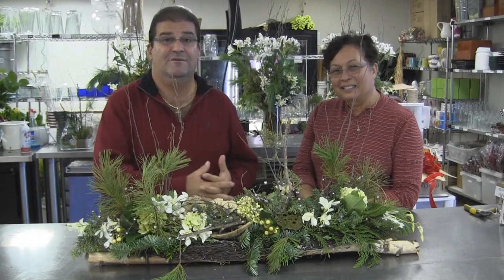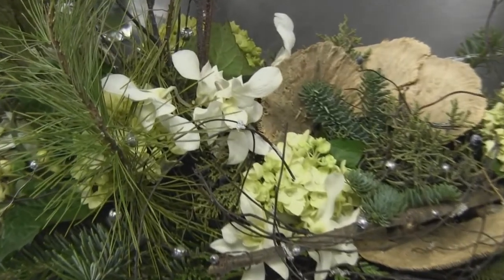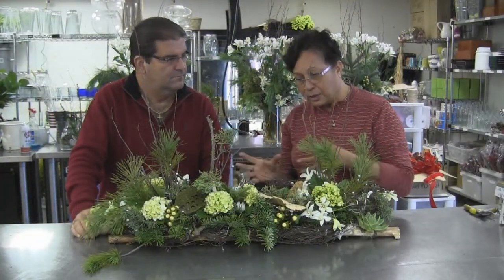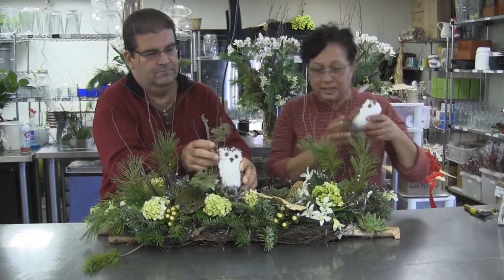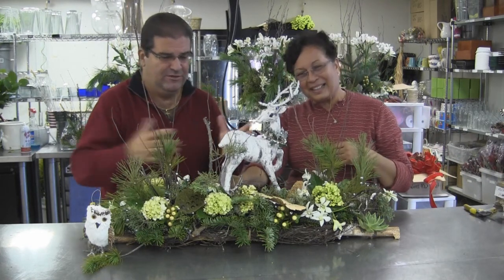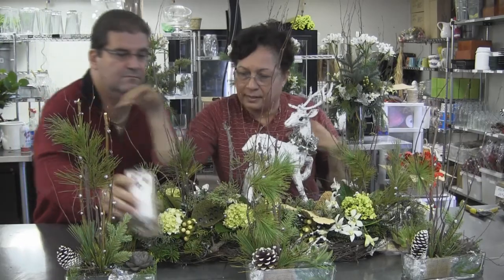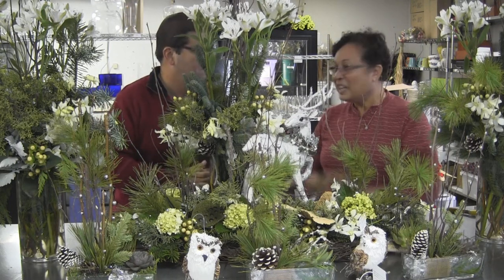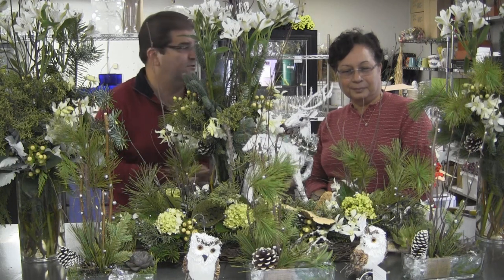Beneva Flowers - Holiday Woodland Collection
Watch our senior floral designer Gemma discuss the natural beauty of our holiday Woodland Collection.